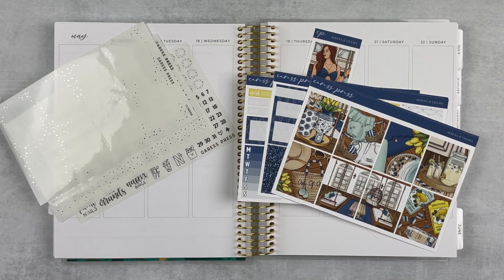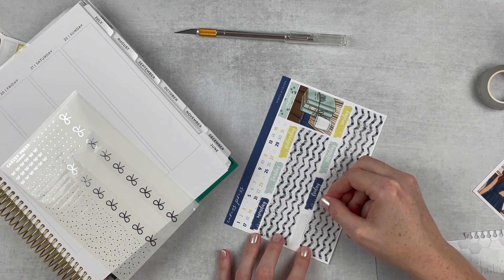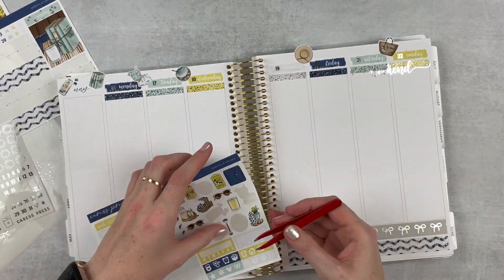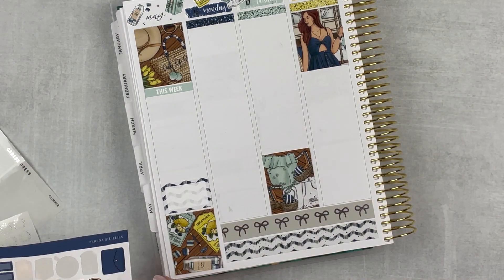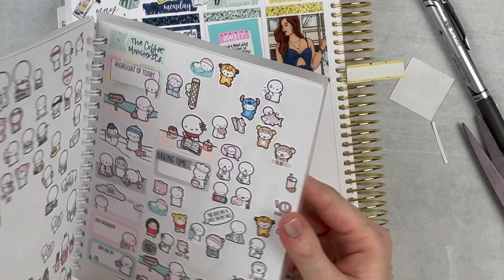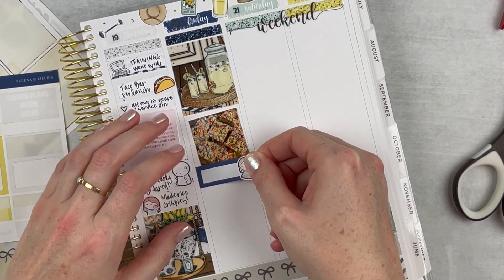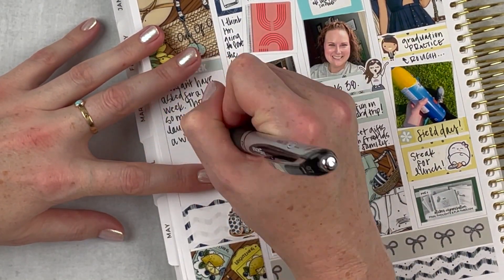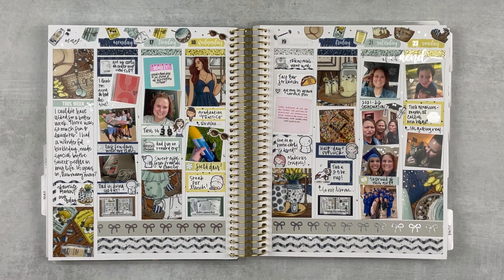MEMORY PLAN WITH ME | memory keeping my birthday week! 🎉 | tattooed teacher plans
⇢ in this video, i am memory keeping the week of may 16-22, 2022 in my dated sadie's stickers 7x9 planner.  i include pictures and inspiration from the week along side my journaling.  this planner is my favorite and most special.

🖇 MEMORY PLANNING RESOURCES:
🖊 pentel energel in 0.7
⚪️ tombow correction tape
✂️ tombow adhesive applicator
📏 xacto craft knife

🎼 music for intro through youtube studio library.